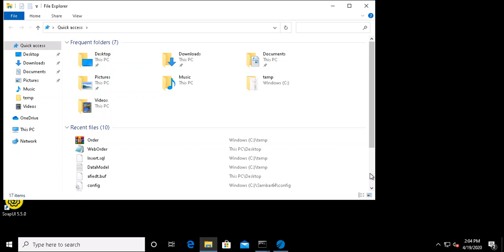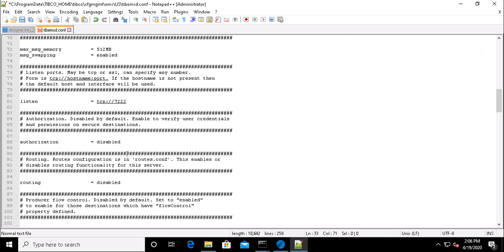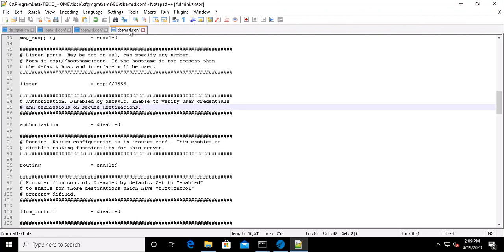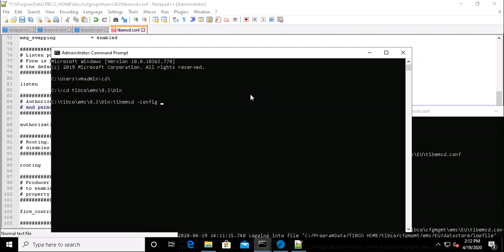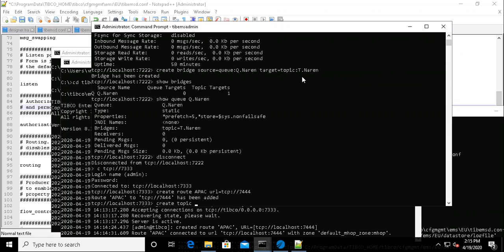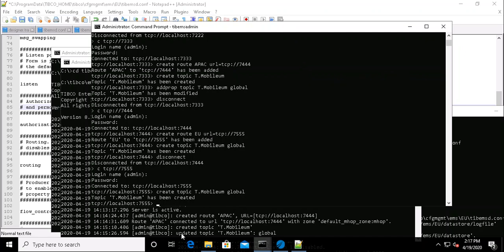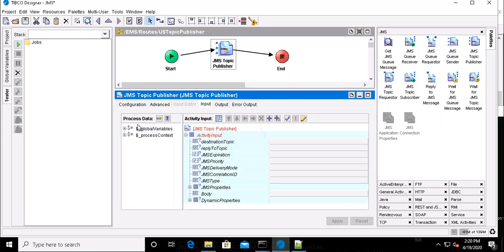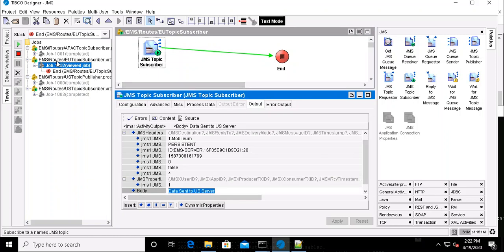TIBCO EMS Routing